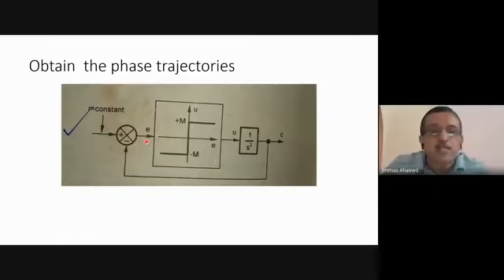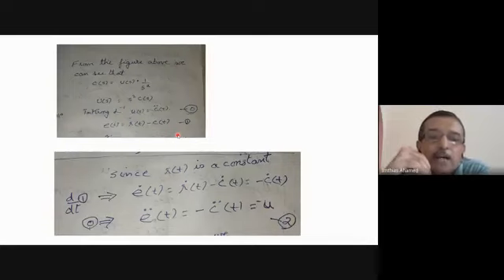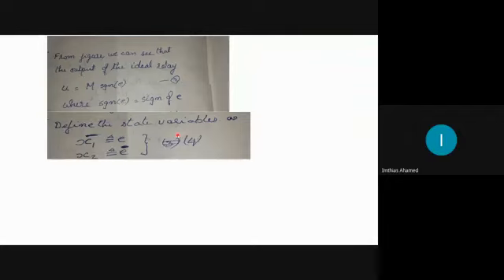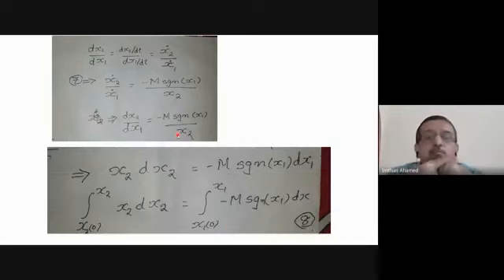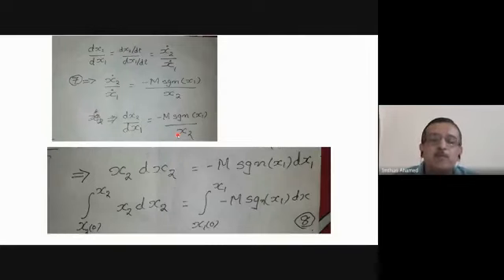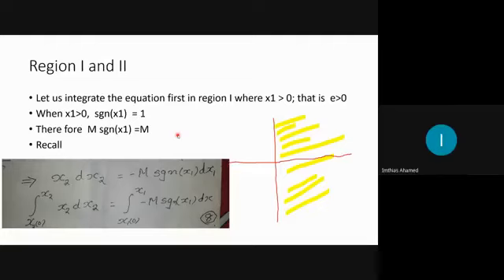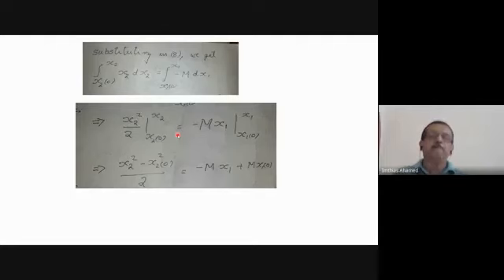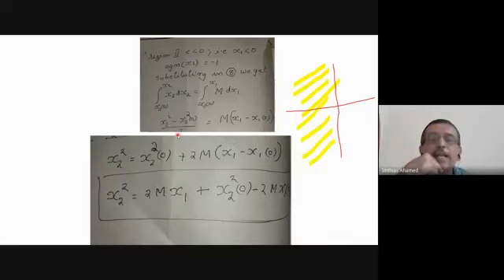phase trajectory part2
Construction of phase trajectories for  linear systems with static nonlinearities